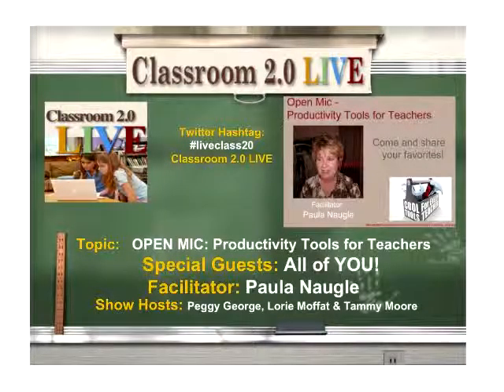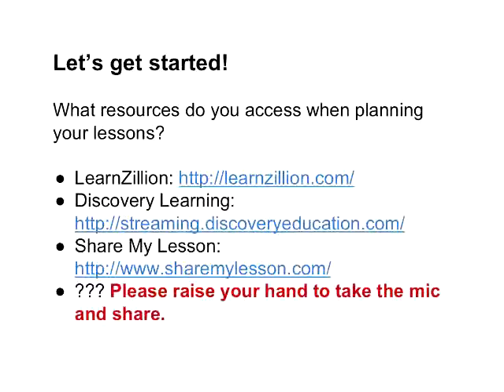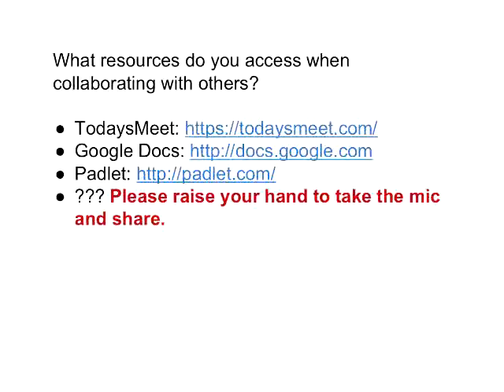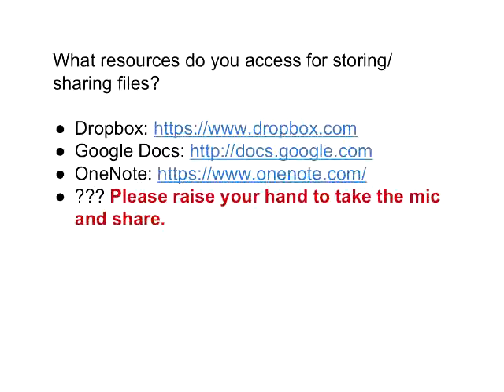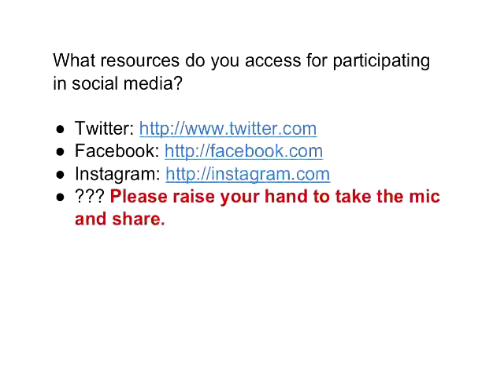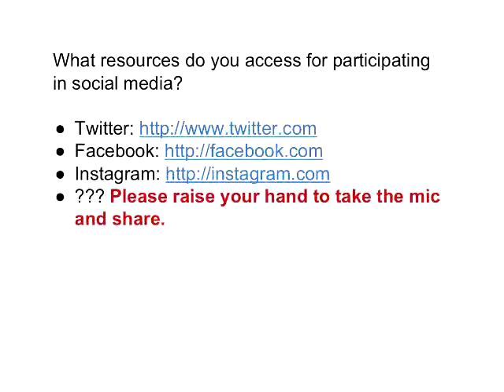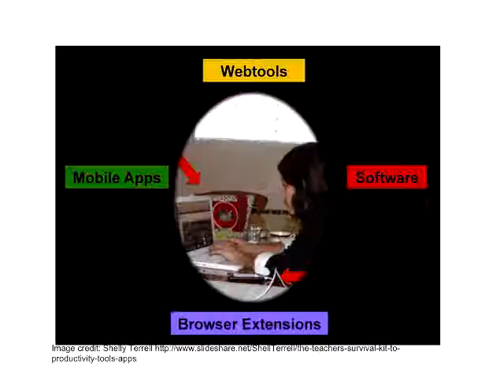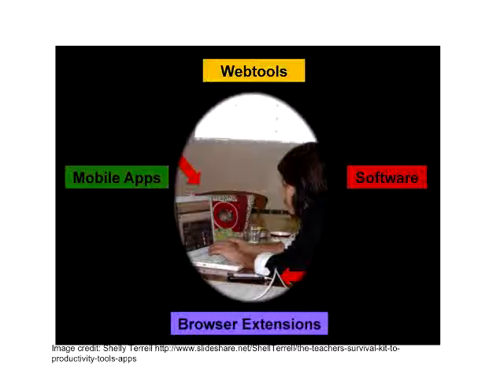Open Mic: Productivity Tools for Teachers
Classroom 2.0 LIVE webinar, "Open Mic" show on the topic of “Productivity Tools for Teachers", November 14, 2015.  We are using an "Open Mic" format for this show and hope you will be as excited about it as we are. Our Classroom 2.0 Advisory Team member extraordinaire, Paula Naugle, suggested this concept as a way to provide even more interaction and participation in the live show. For this show only there will not be a guest presenter, but we are inviting all of you to join us and take the mic to engage in a conversation or share in the chat about your favorite productivity tools as a teacher. This will be similar to an EdCamp format where everyone comes together to explore and discuss a topic but it is being done virtually rather than face-to-face. If you’re not sure what might be considered a productivity tool, the possibilities are endless! Take a look at this amazing list of possibilities and come and share how you’re using one or several of them.

Come with your ideas, resources, and questions and together we will learn about why productivity tools are helpful both in the classroom and for teacher planning and lesson preparation, what it might look like in classrooms for students of all ages (K-12 to Adult), how these tools are being used to help teachers organize and use their teaching tools to provide authentic, engaging learning experiences. Paula will facilitate the conversation and we hope you'll come prepared to share something with your headset/earbuds on to take the mic and add to the conversation. We'll have an awesome Livebinder prepared with teacher productivity resources and will look forward to adding your resources to the Livebinder. Invite your colleagues to join us in the conversation and we'll all learn together.